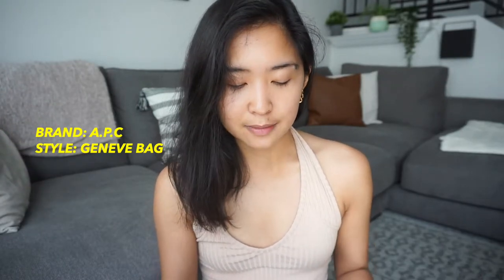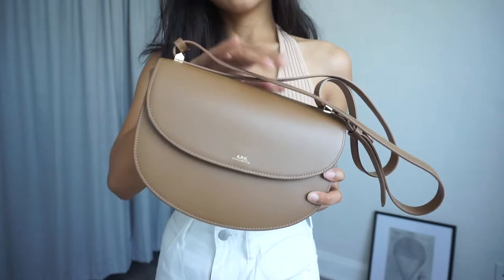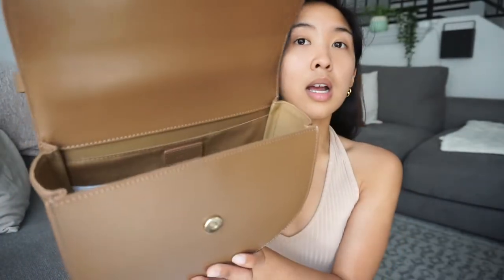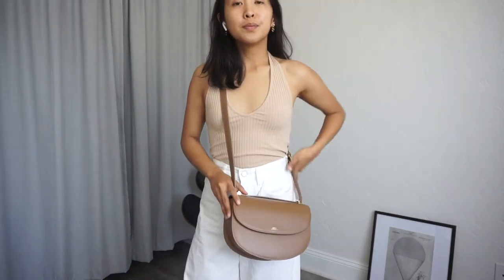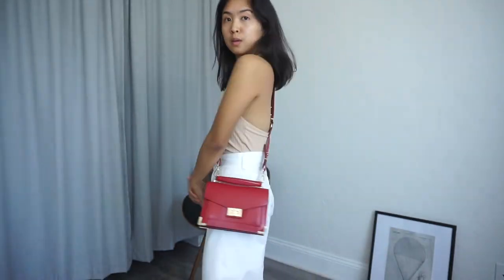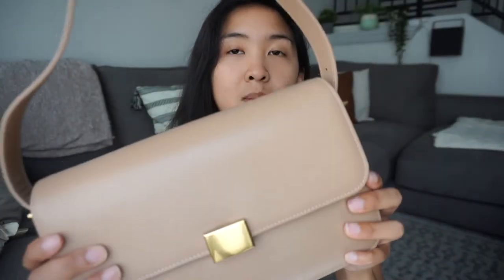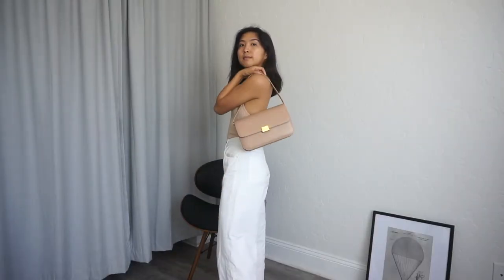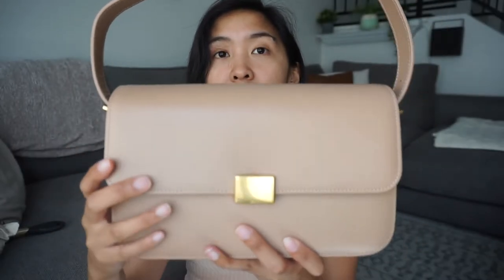top 3 summer bag essentials, affordable luxury 2021 - THE KOOPLES, THE CURATED, A.P.C GENEVE review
summer is upon us and wanted to share my go-to summer bags. this is focused on affordable luxury pieces that are well worth the investment. also, apologies for the fan-like sound in the background.

The Curated "Classic Shoulder Bag" (sold out in color nude, but available in other colors)

+ Music Credits
Youtube Music!

+ Camera / Equipment / Editing
iMovie fam~
Sony a5100

(Current) Height / Sizing References
5"2